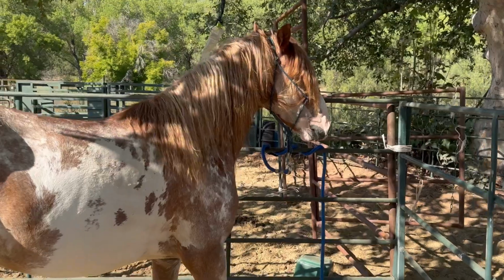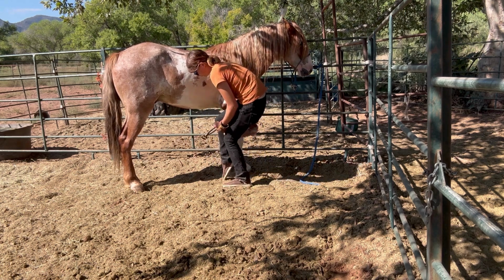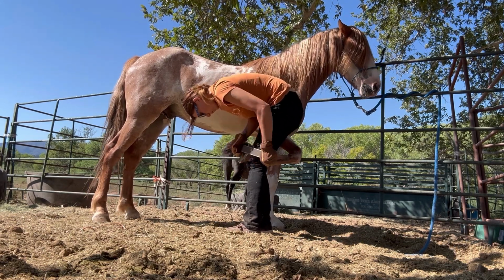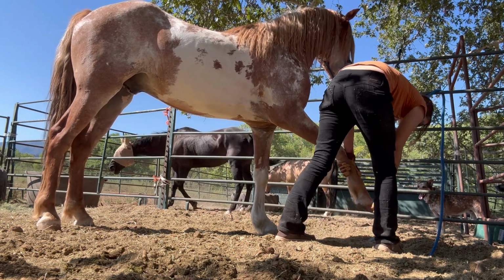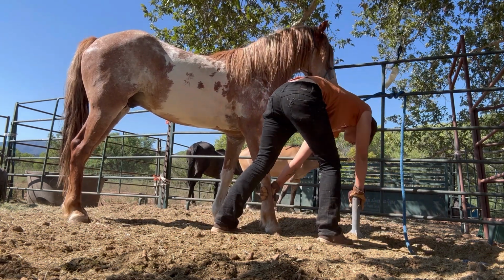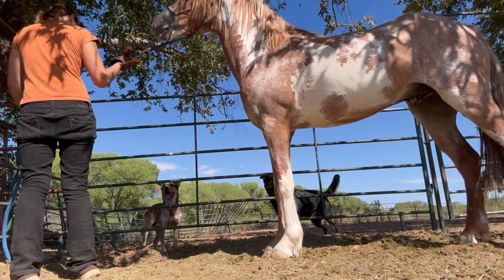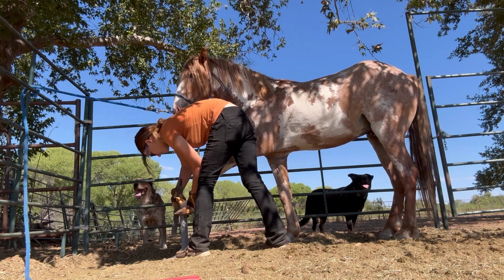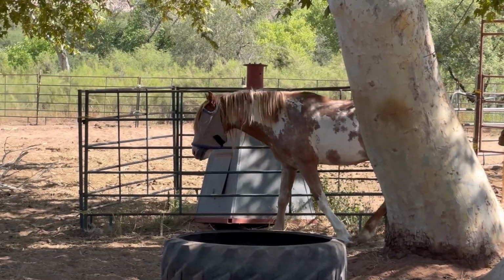MUSTANG CHEROKEE // Day Eight || First Trim